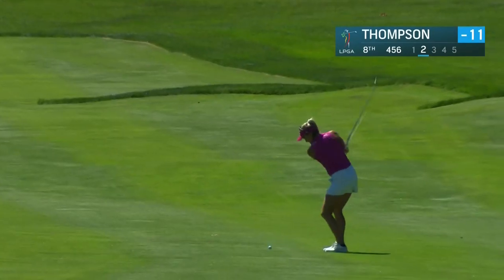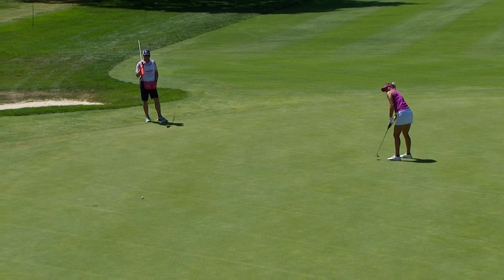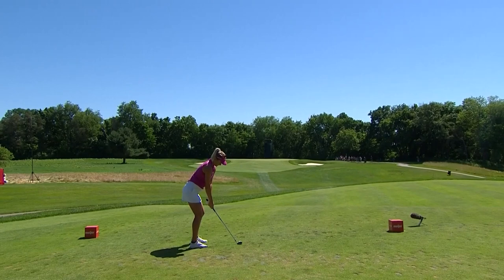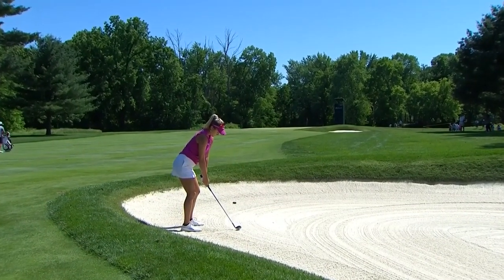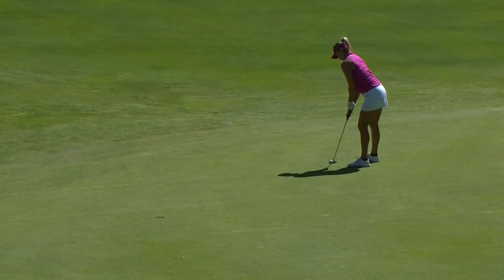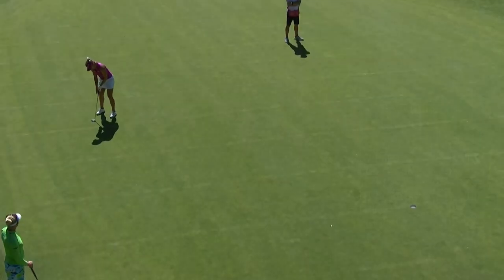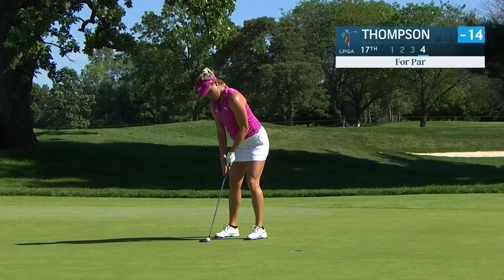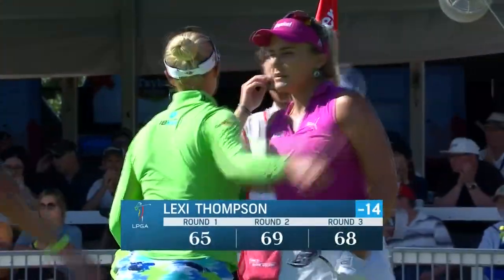Lexi Thompson Round 3 Highlights | 2022 Meijer LPGA Classic